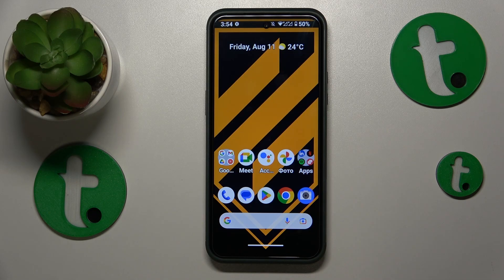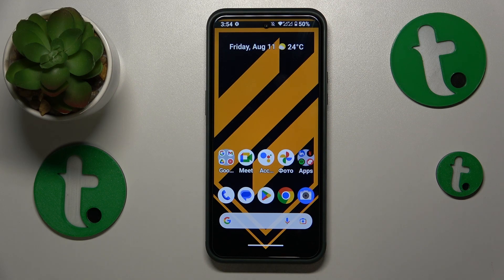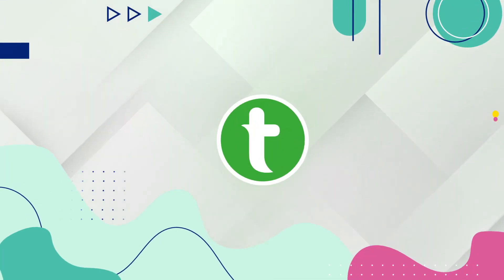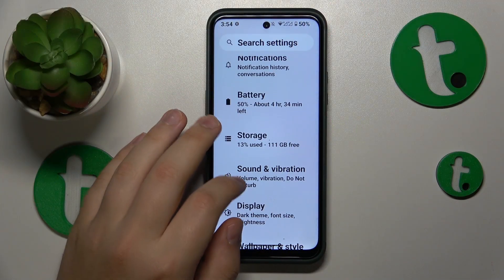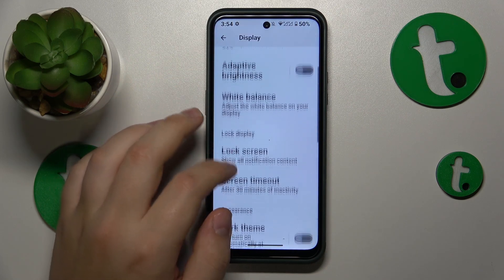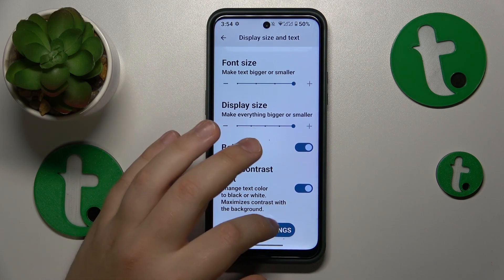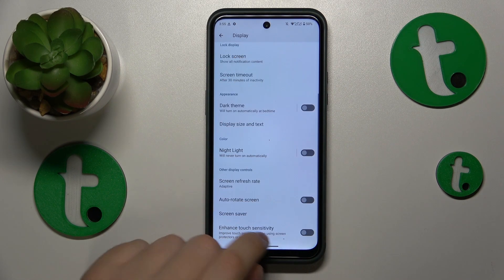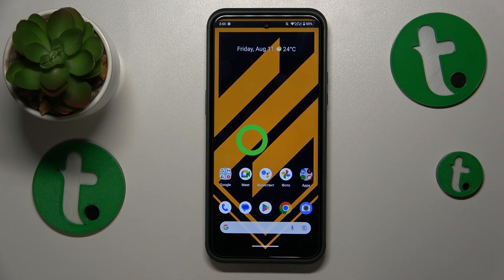How to Restore Default System Font on a NOKIA XR21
Is the text style on your Nokia XR21 not to your liking? In this tutorial video, we'll walk you through the simple steps to reset and restore the system text style to its default settings. Whether you've made unintended changes or simply want a fresh look, our guide will help you achieve the desired text style effortlessly. Join us and get your Nokia XR21 text style back on track!

How to reset the system font on a NOKIA XR21? How to restore the default interface text style on a NOKIA XR21? How to set the default text font on a NOKIA XR21?